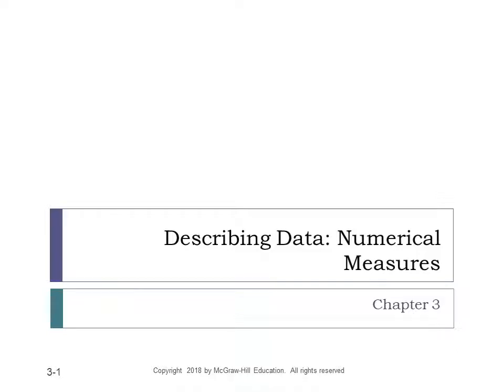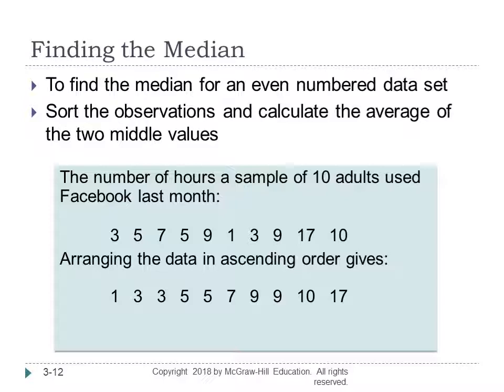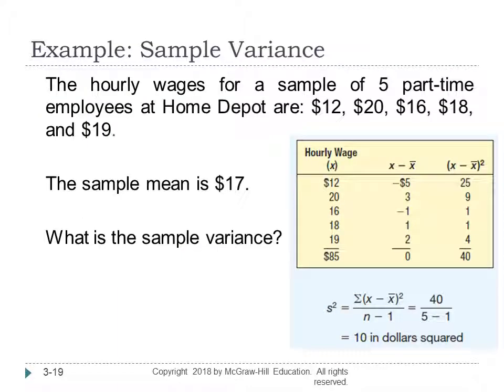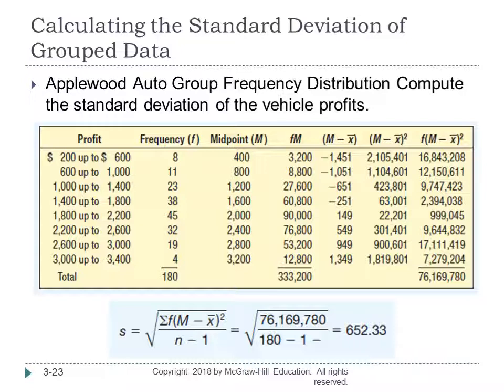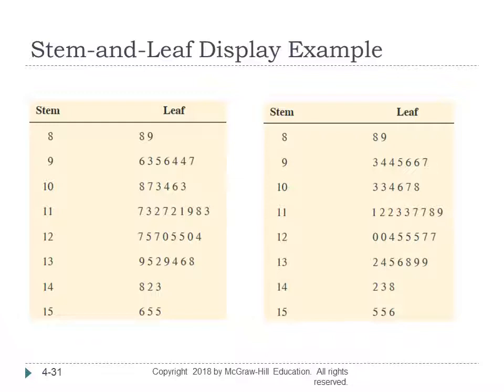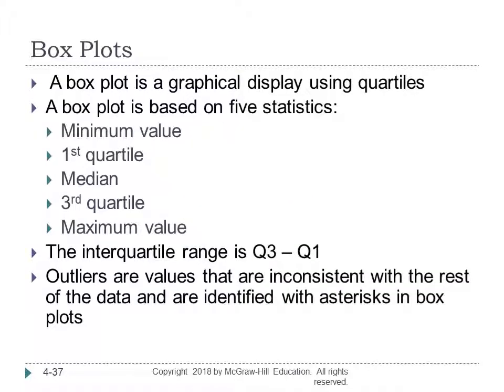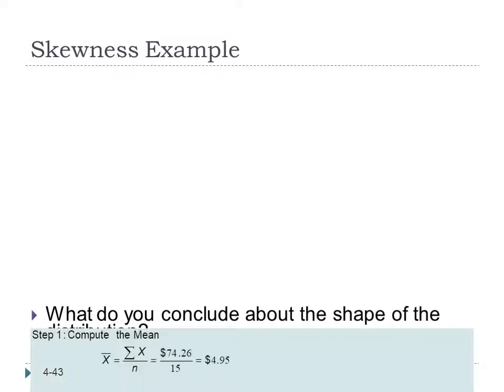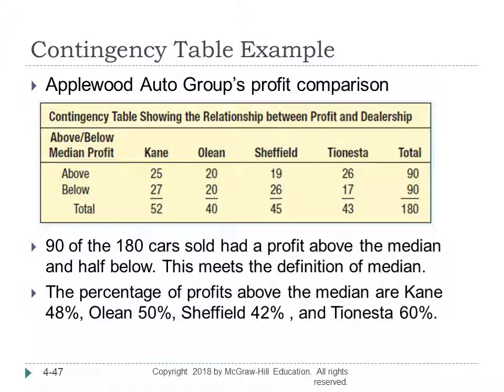BUS102 Tutorial 2 (ch 3 + ch 4)